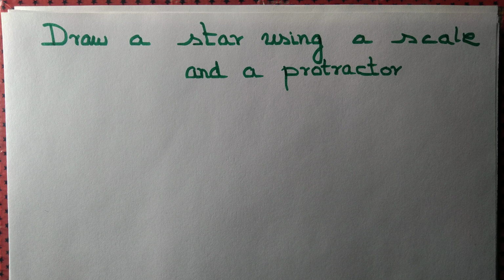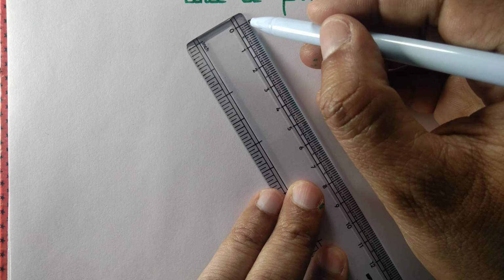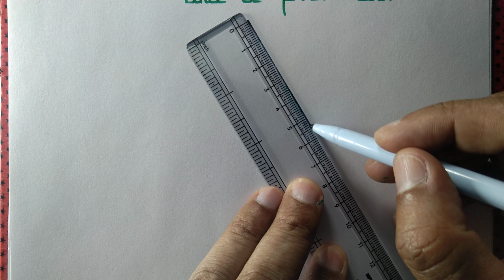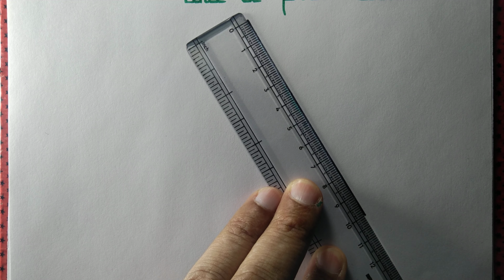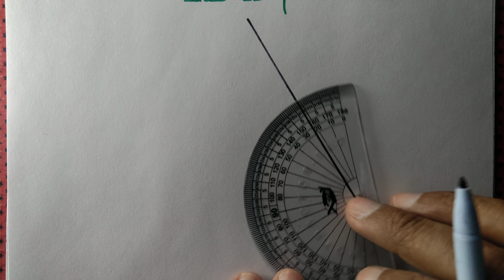Draw a star ⭐ using a protractor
We draw a  perfectly symmetrical star using a protector and scale and a pen.